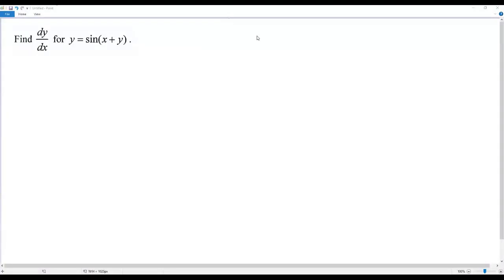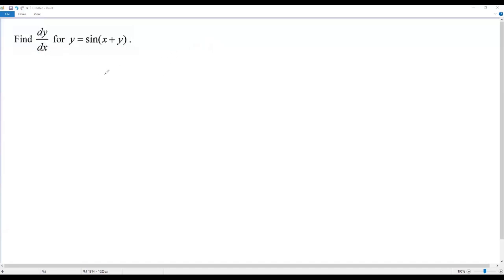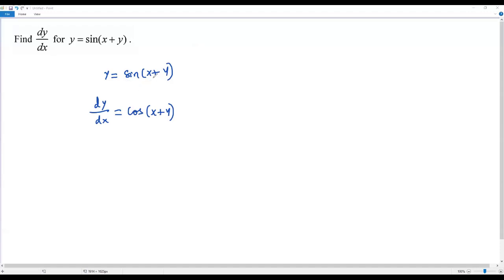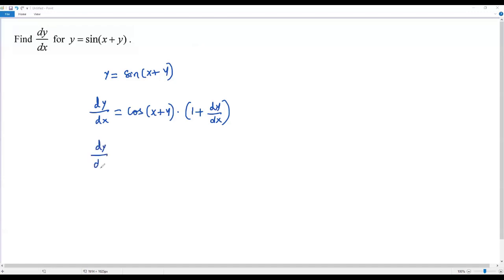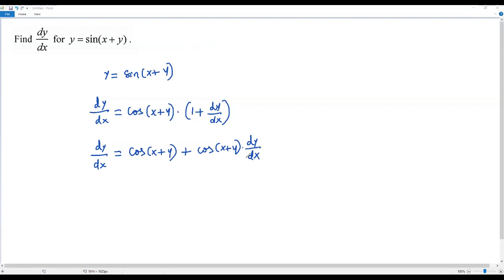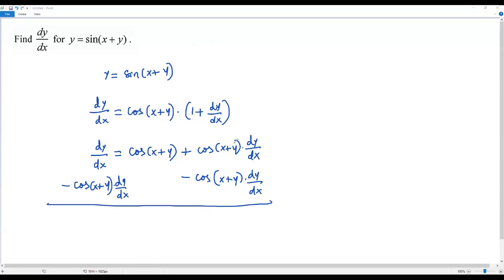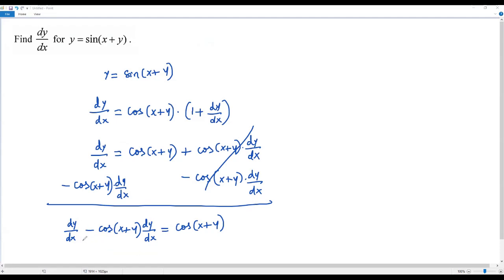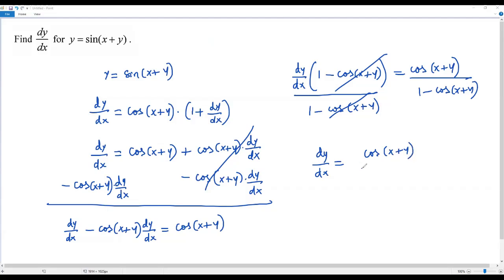AP calculus AB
Find dy/dx for y = sin (x + y).